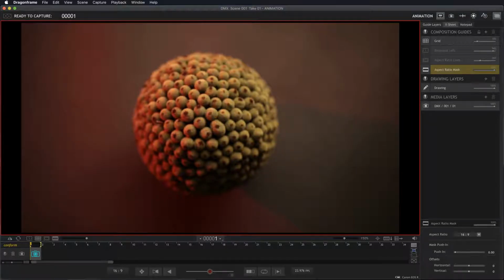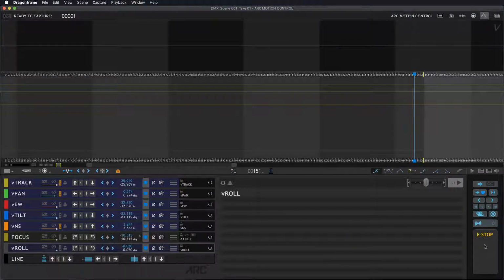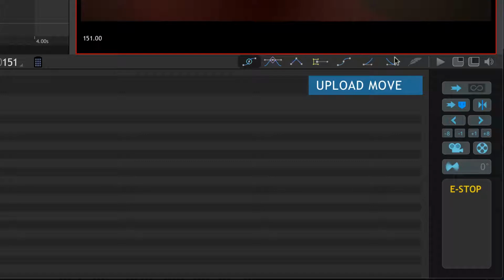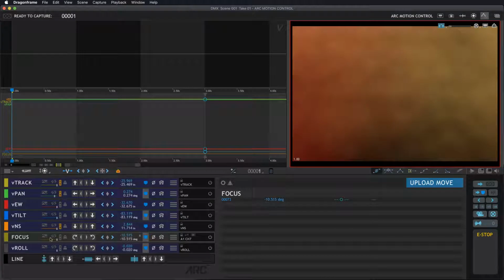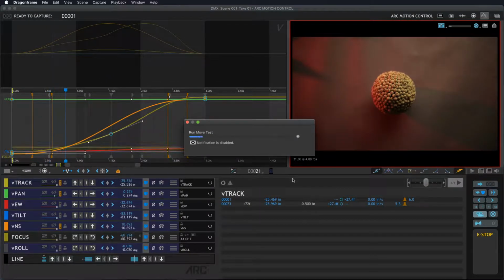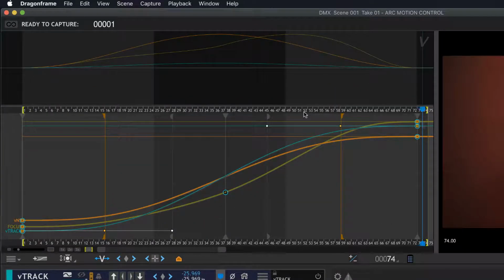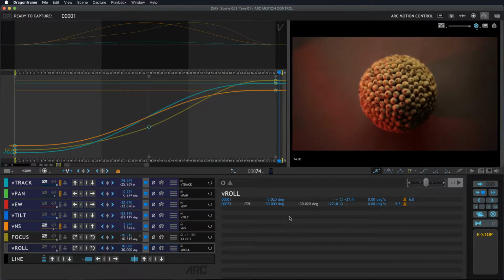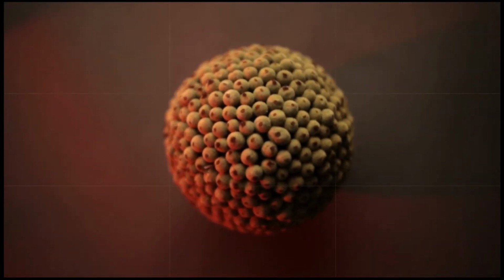Dragonframe Tutorial - 501 ARC Motion Control Overview